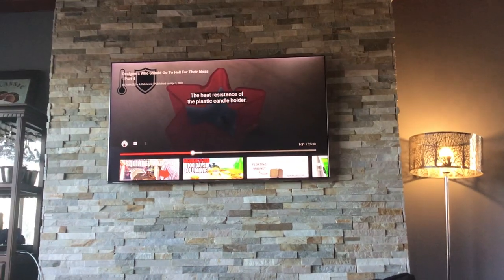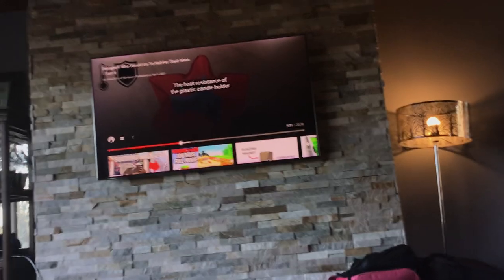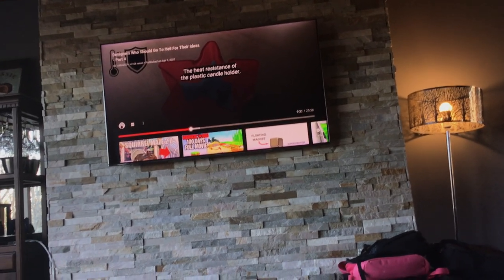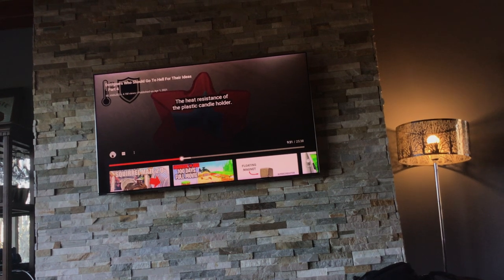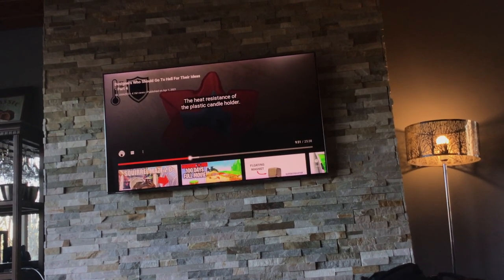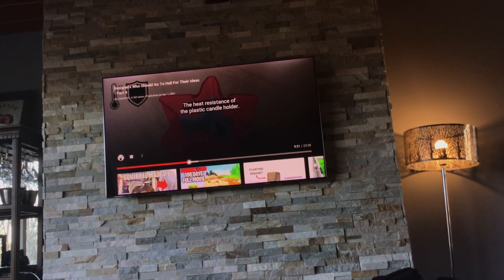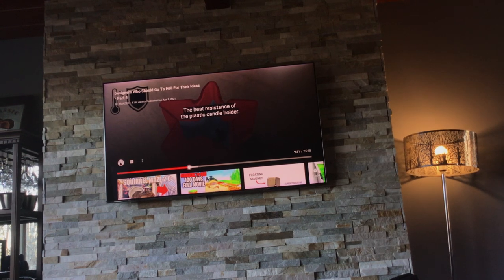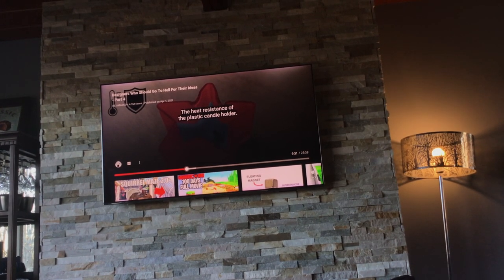Thank you for making shorts logos smaller.